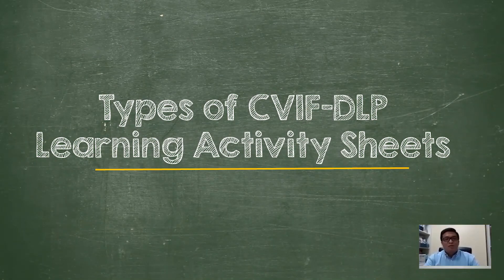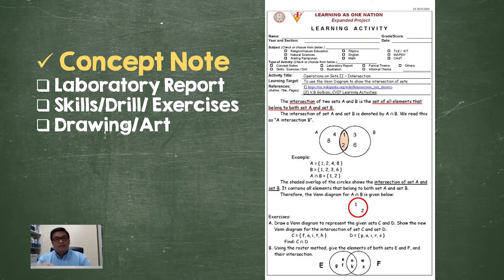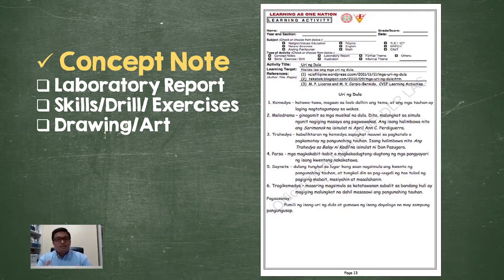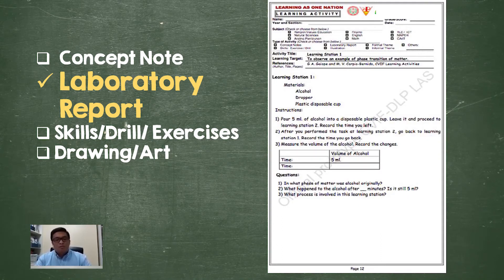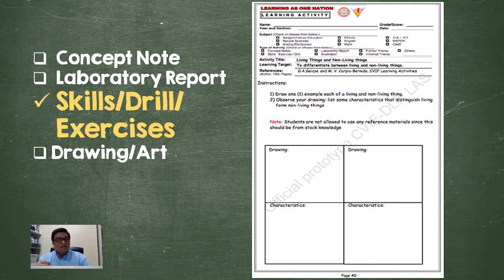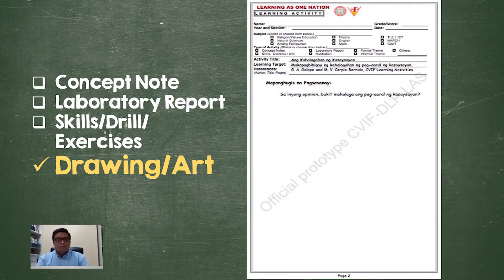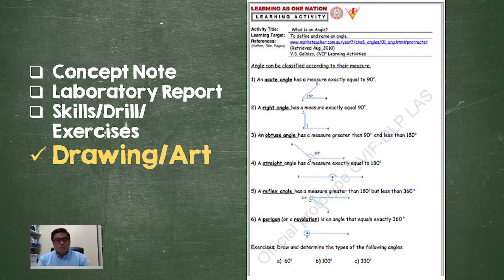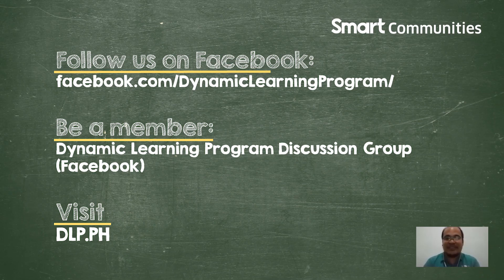3 Types of CVIF-Dynamic Learning Program Learning Activity Sheets (CVIF-DLP LAS)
Discover the different types of CVIF-Dynamic Learning Program Learning Activity Sheets (CVIF-DLP LAS), the main instructional tool of the CVIF-Dynamic Learning Program (CVIF-DLP).

CVIF-DLP is a teaching methodology being supported by Smart Communications, Inc. and PLDT-Smart Foundation that promotes InclusiveEducation so that there will be NoLearnerLeftBehind.